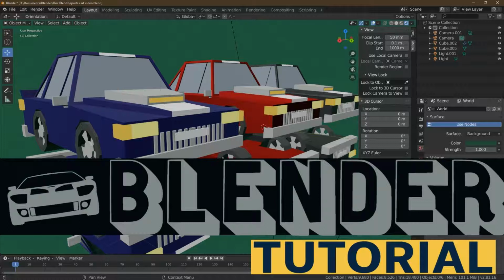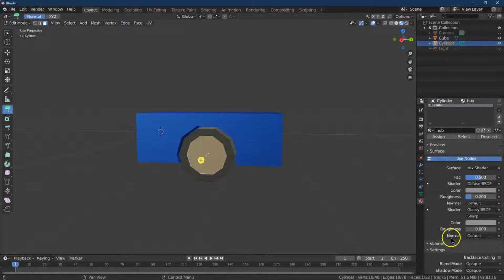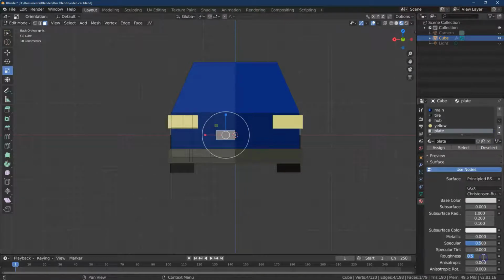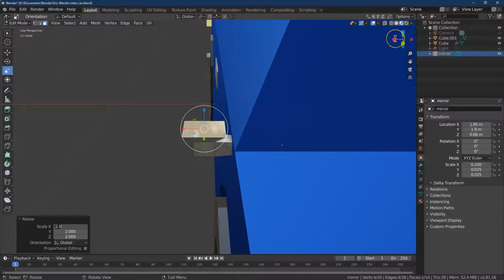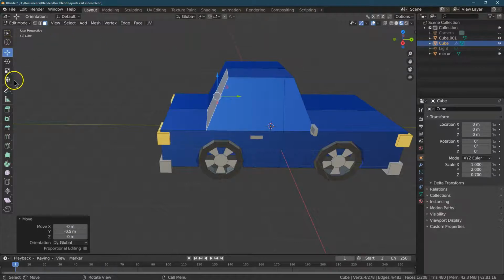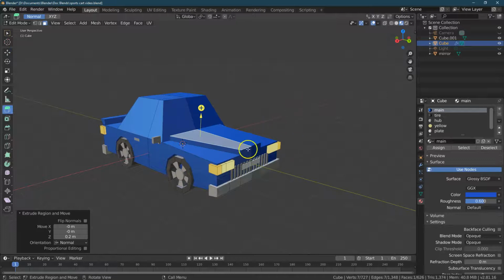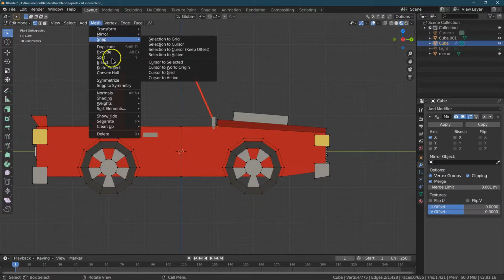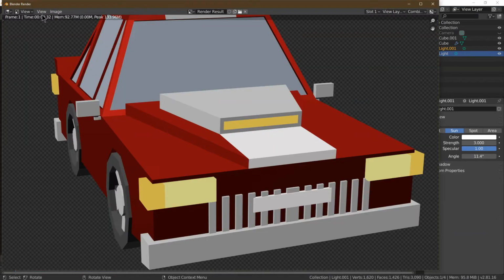Blender Sports Car Tutorial - Low Poly Animated Awesomeness - No Keyboard Shortcuts